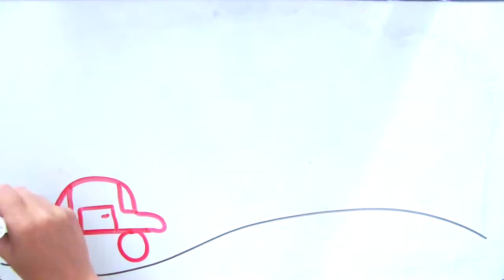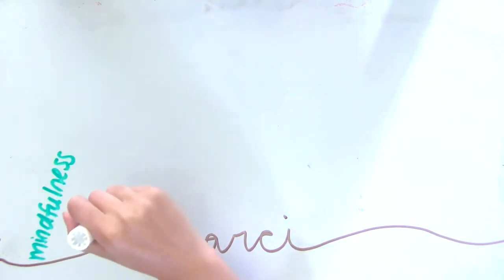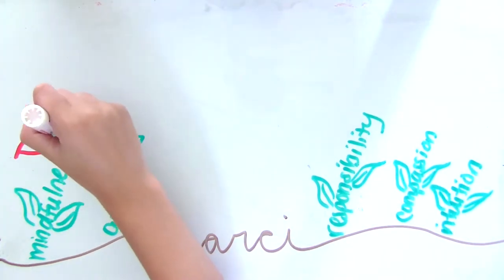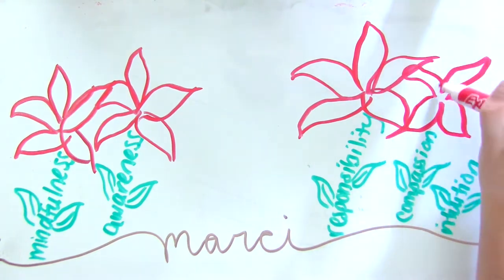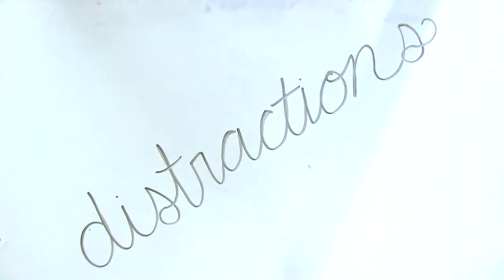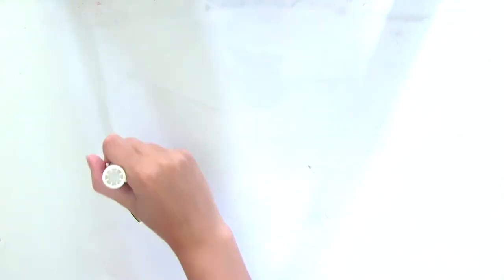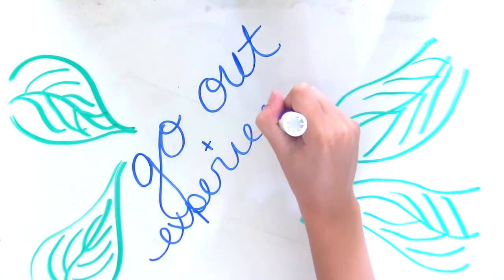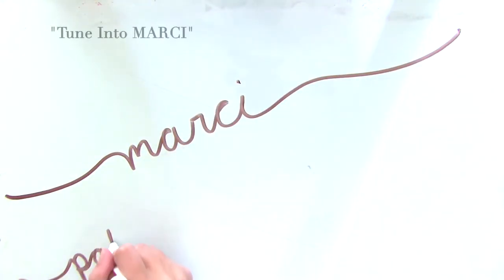Whiteboard Series: Tune Into MARCI®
"Whiteboard MARCI® Series" – MARCI® is an acronym for Mindfulness, Awareness, Responsibility, Compassion and Intuition; a metaphor for the garden you live in every day.  MARCI®, “a pathway to enlightenment” for the student to evolve and learn about themselves and the world they choose to live within.  The Tree of Health Center continues to blossom and grow beautifully with MARCI® as their foundation.  MARCI® is a program developed by Linda Mitchell, Founder, Partner and Director of The Tree of Health Center.

To learn more about MARCI® and how the MARCI® Program will create a positive impact on your personal, social and professional life, contact The Tree of Health Center at or .

The Tree of Health Center is a Health and Wellness Center that provides personalized natural services to heal spirit, mind and body in a safe environment where the community can grow personally, professionally and socially through the use of its foundation MARCI® – Mindfulness, Awareness, Responsibility, Compassion and Intuition.